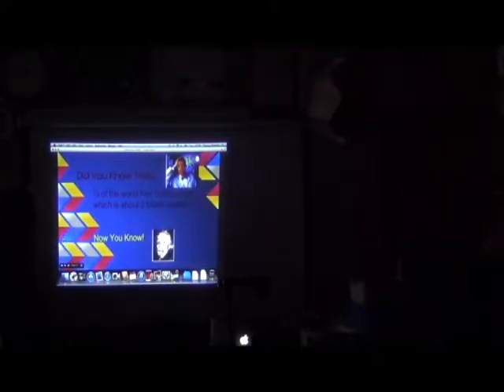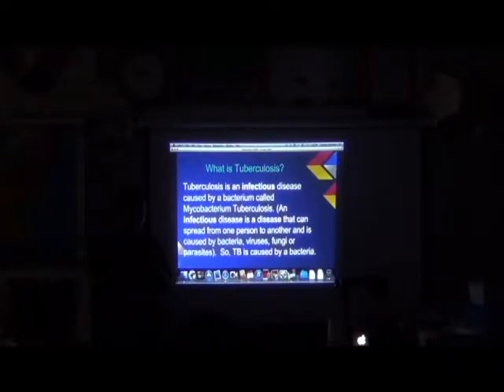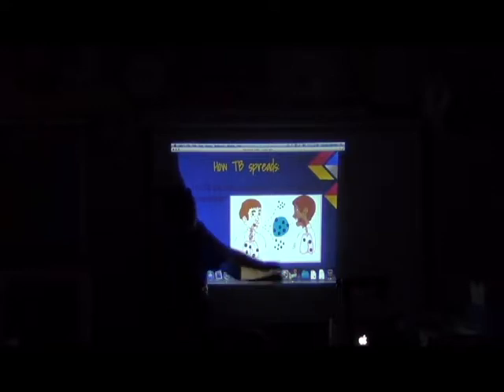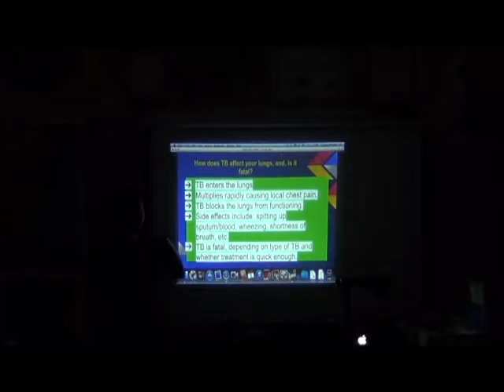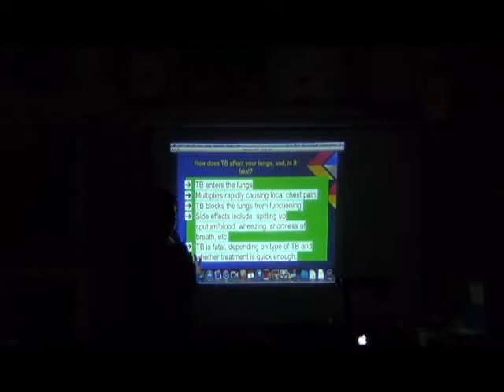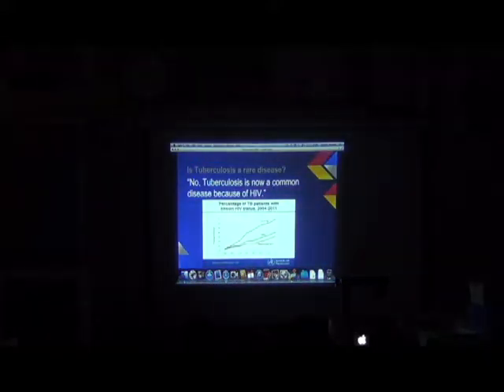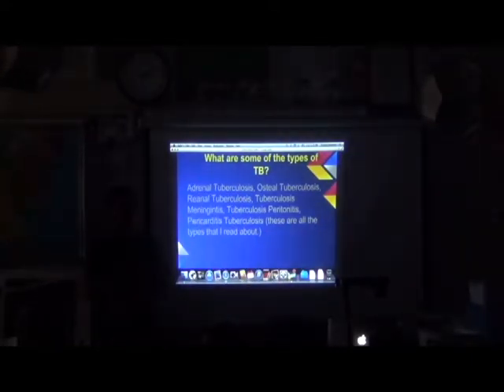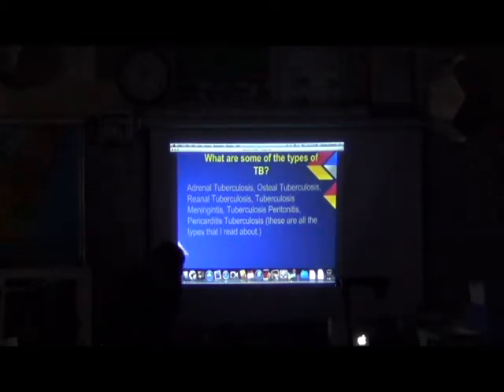Masi's ROPES Presentation